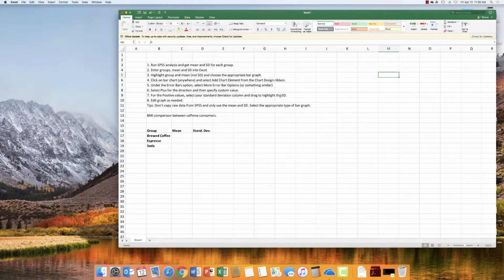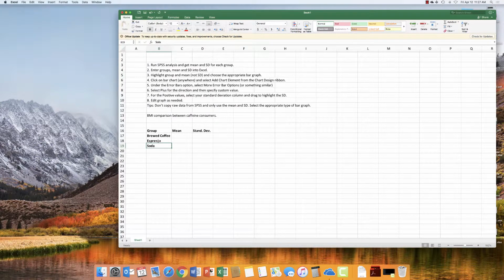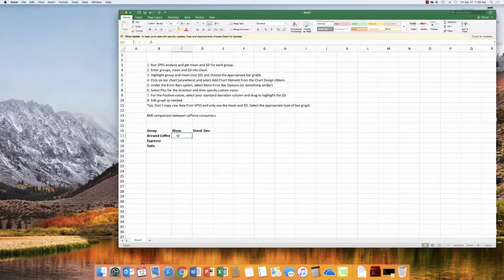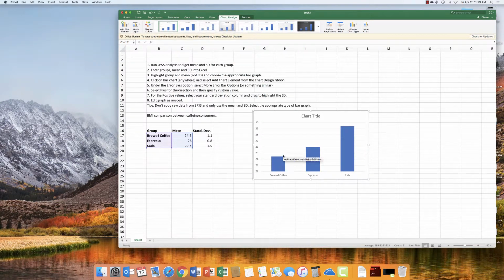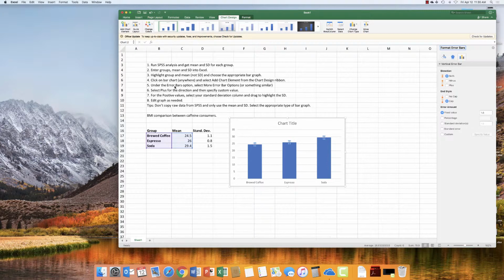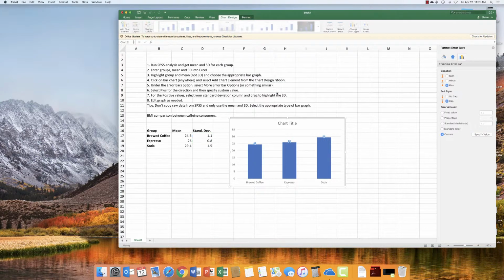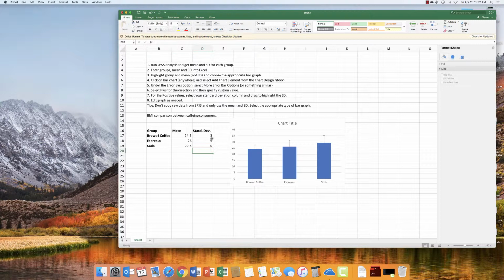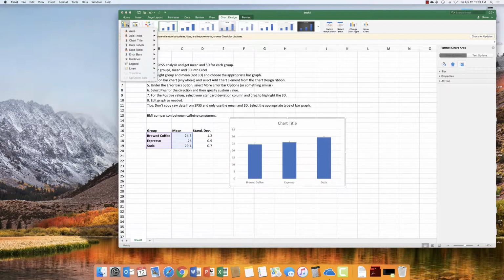Chart Design and Error Bars